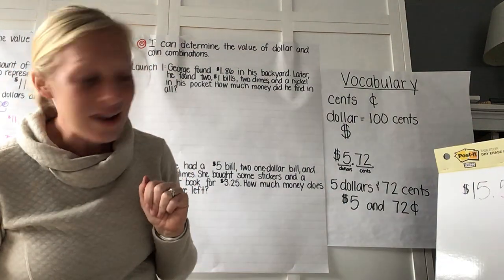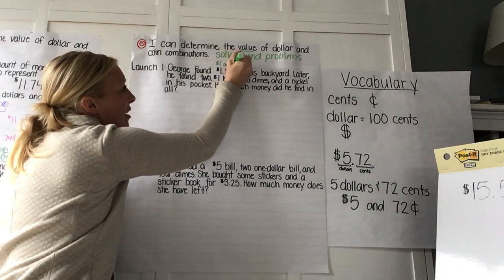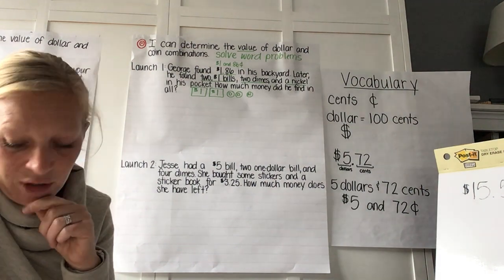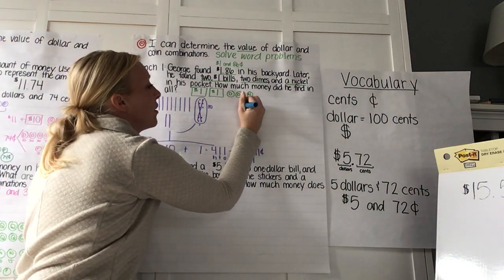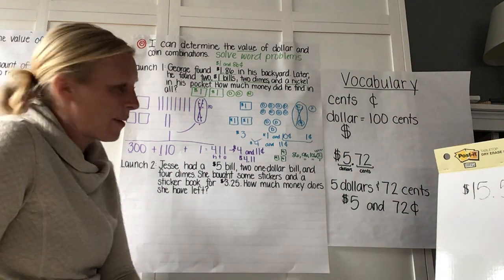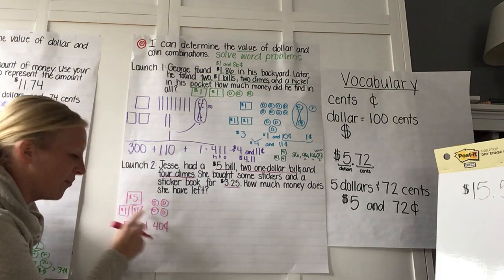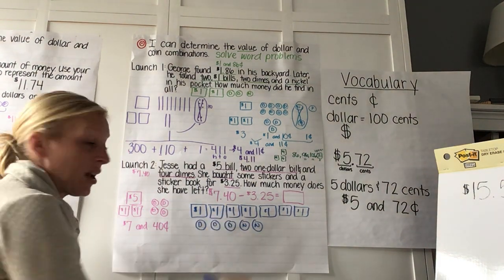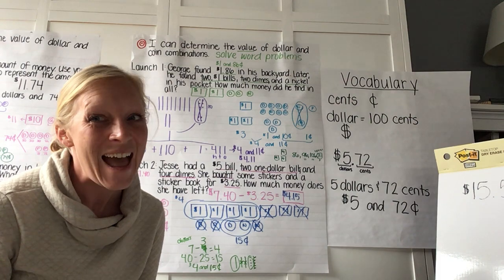Money Problems Day 3